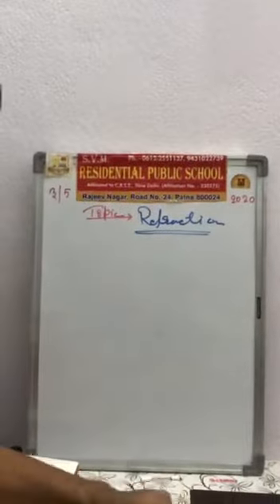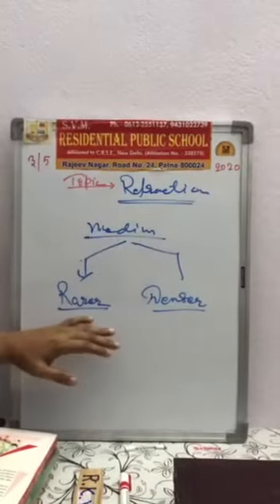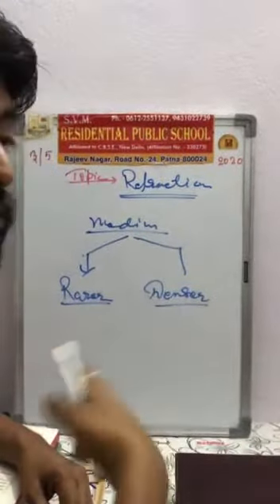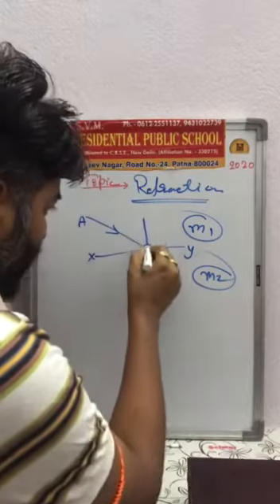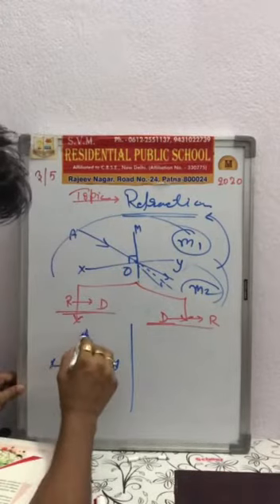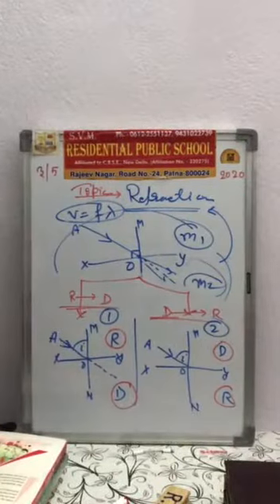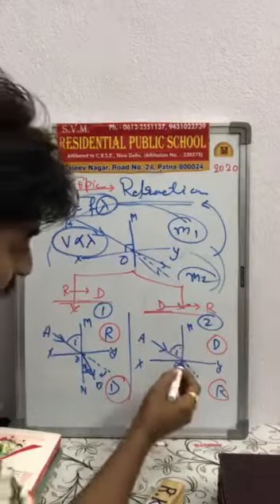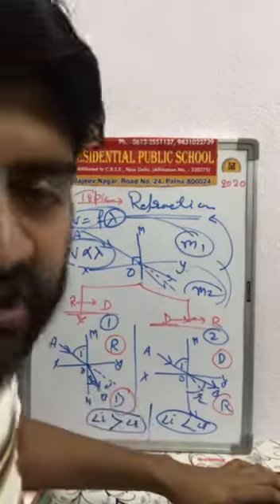CLASS 10 LIGHT ----- REFRACTION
This is the lecture on a CBSE topic - LIGHT REFRACTION